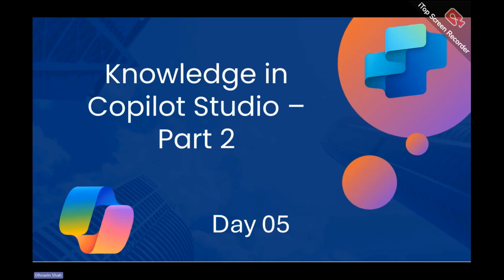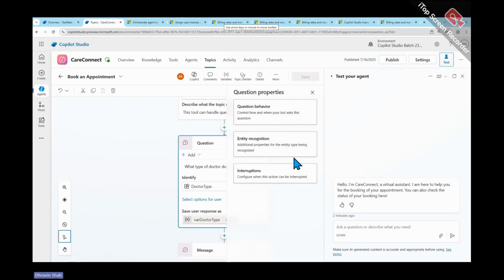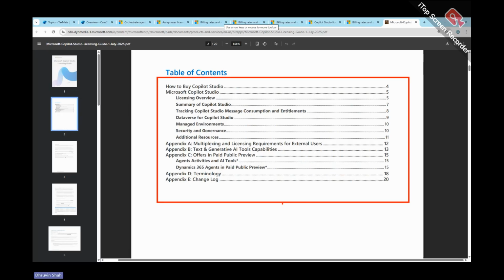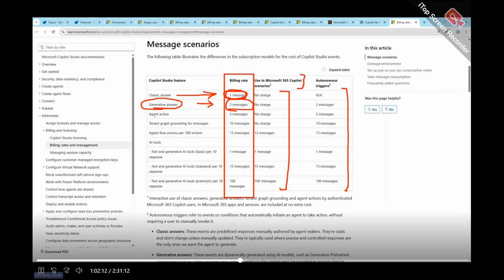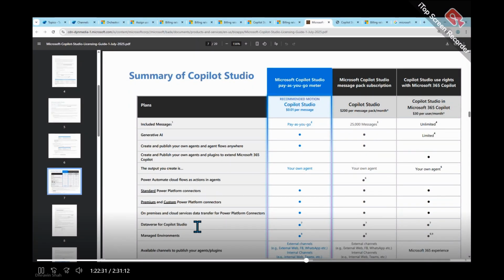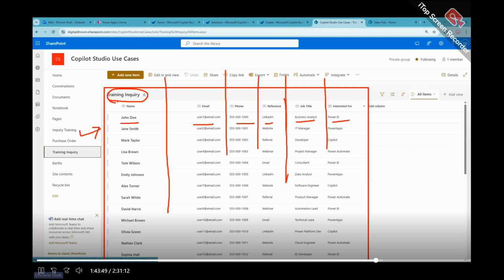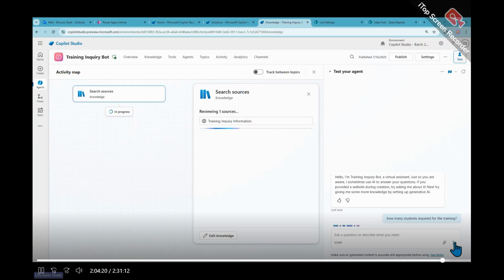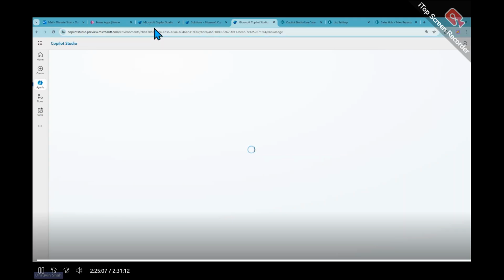Day 5 || Create Agent with Public Sources as Knowledge || Deploy Agent || Copilot Studio Licensing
Knowledge in Copilot Agents – Part 2
Create Agent with Public Sources as Knowledge
Deploy the Agent
Copilot Studio Licensing